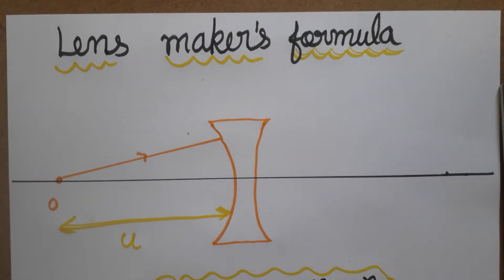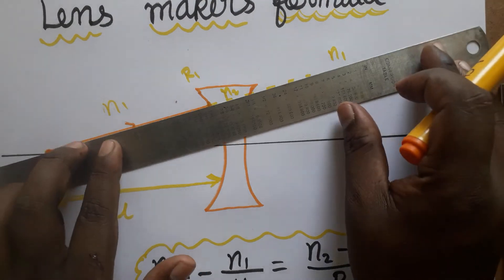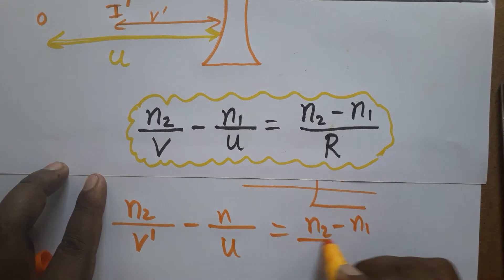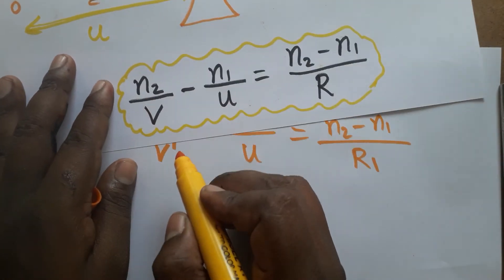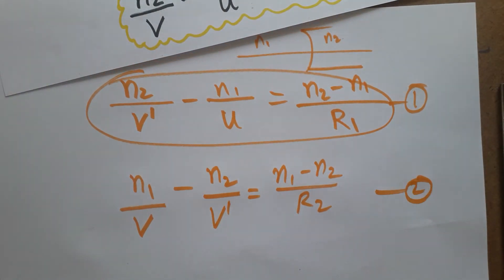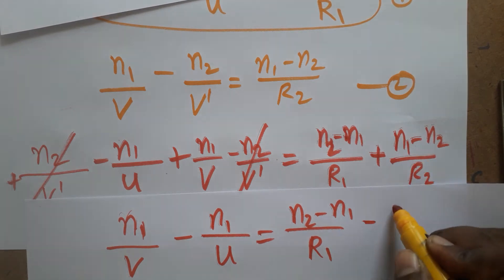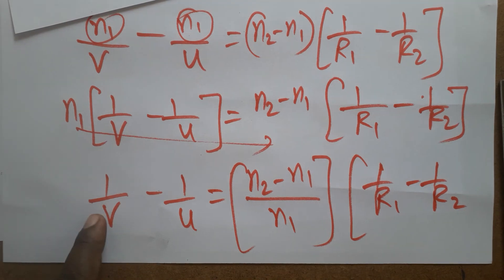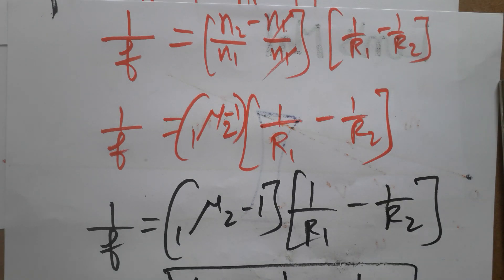lens maker's formula (concave lens)